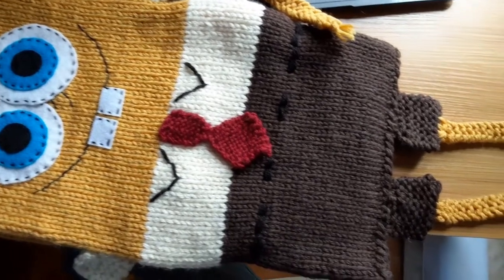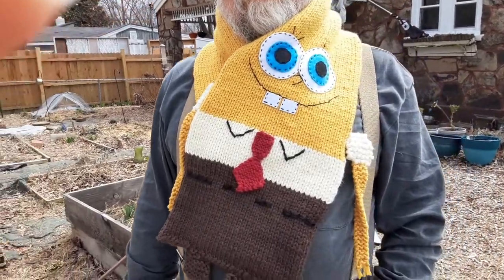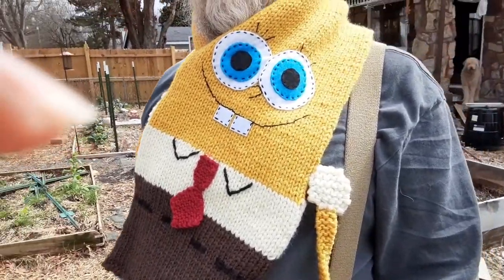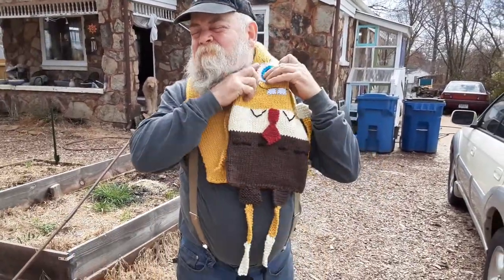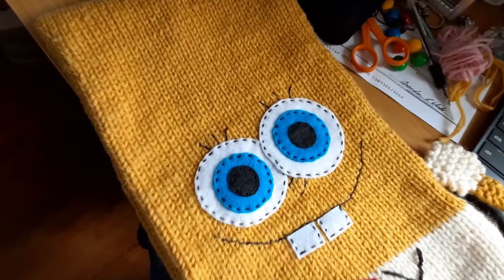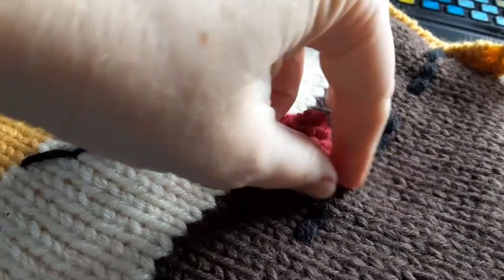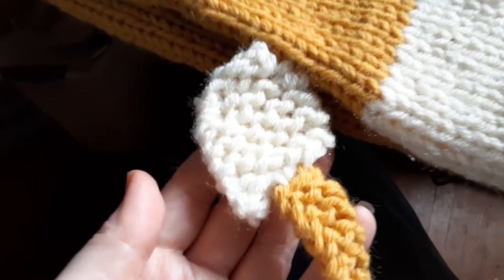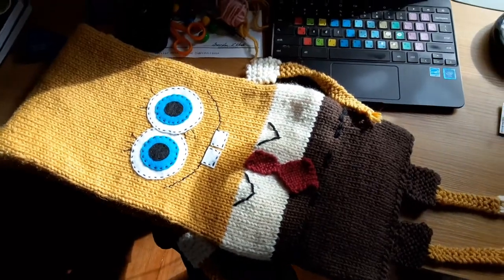SpongeBob Scarf Free Knitting Pattern | Make This SpongeBob Scarf Easy!!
The Husband asked me for a SpongeBob scarf out of the knitpicks, Wool of the Andes, yarn I had laying around. Colors are Semolina (discontinued), Chocolate and a random white. I created the pattern on the fly and I'm sharing it with you so you can make it too.
Details: I knit on Size 8 US circular needles. I cast on 63 stitches in the round. I held the yarn double. The scarf is 42" long. Any increases and decreases are either KFB or K2T because I'm into details like that. I used embroidery floss and black yarn for the details.

Timestamps:
0:00 SpongeBob Squarepants Scarf is 40" long
0:52 Details of Free Spongebob Scarf Free Pattern
1:55 Spongebob Scarf is warm under a jacket

When I added rabbits to my beginner urban homestead I knew I wanted to use permaculture practices and have fun!! The Bunny Village was conceived.

Joel Salatin owns Polyface Farms. They rebuild the soil with regenerative agricultural practices. He has chicken tractors and a “Raken House”.

Justin Rhodes uses rotational grazing and chicksaws. He is a teacher and leader with his Great American Farm Tour and new docuseries, Rooted.

Jessica Soward at Roots and Refuge is known for Cheap Garden Trellises. I’ve learned about seed starting methods I will apply to our city garden.

I learned about the rabbit colony method and liked it. On a small city lot I needed to make my rabbit set up cute and fun like Lennon the Bunny. While our rabbits were inside we learned about litter box training, free roam, diet, cages, toys, bunny proofing, bunny village, rabbit 101 care, and how cute & funny rabbits can be!!

We are glad you can join us!!